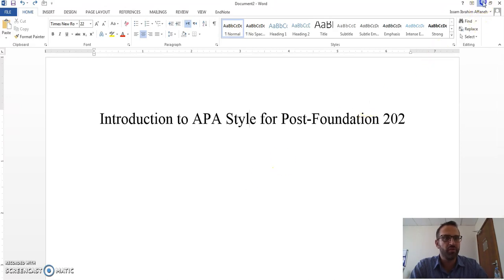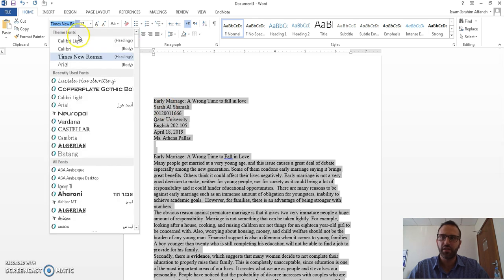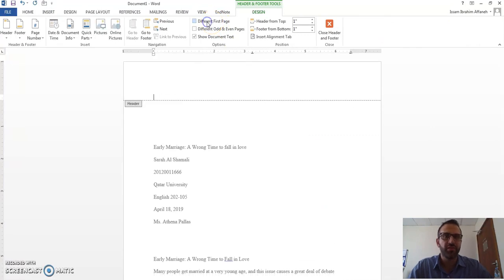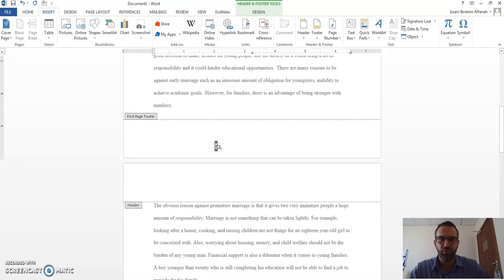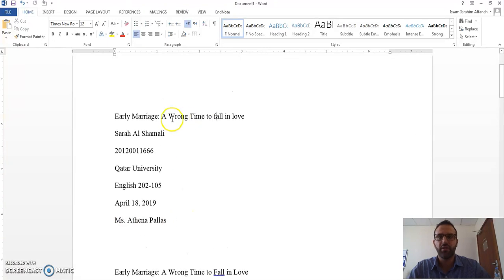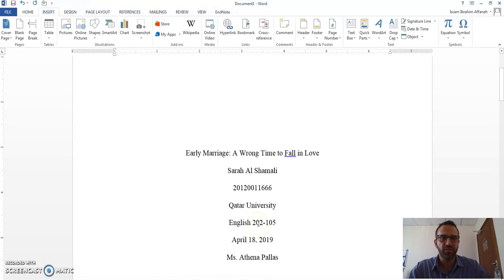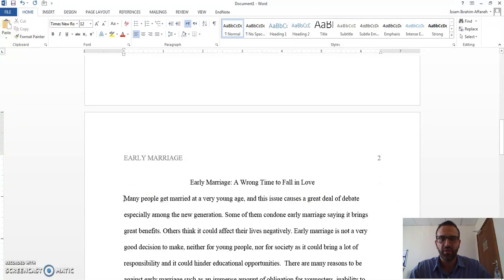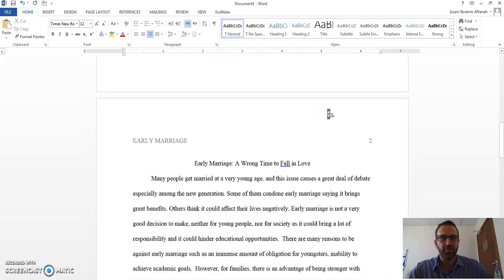Post Foundation 202 APA Style Essay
Qatar University Post Foundation 202 APA Style Video (without citation)